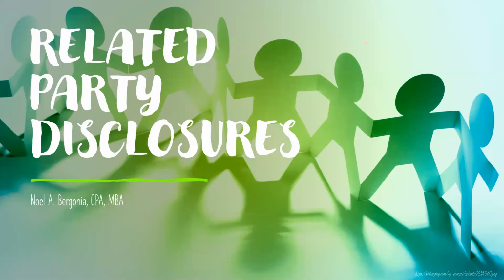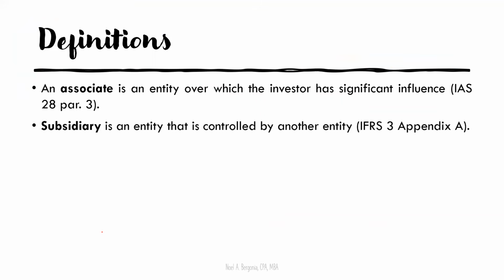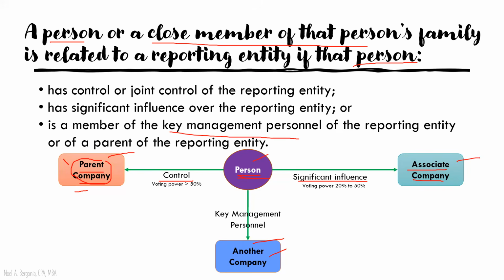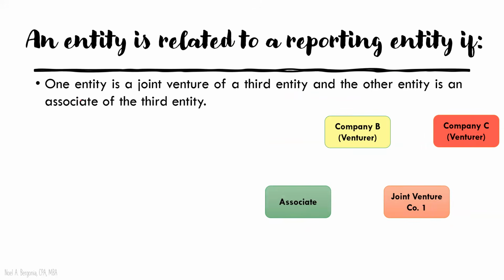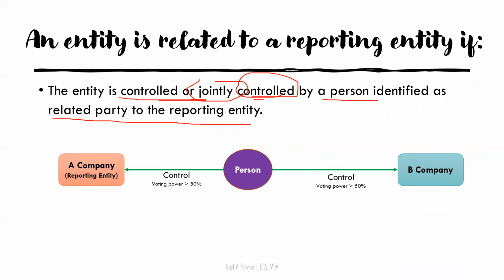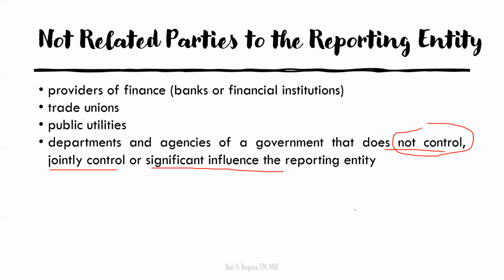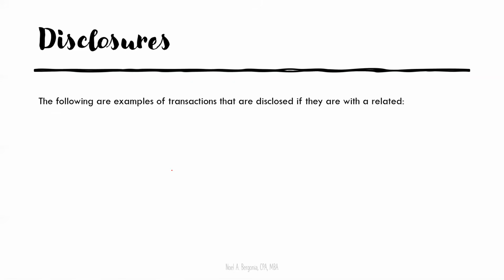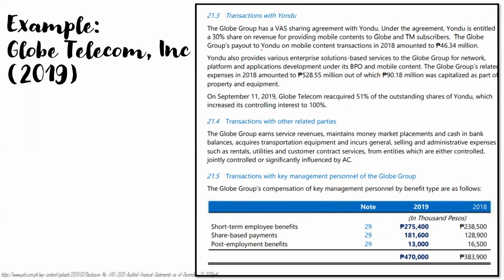CFAS_IAS 24:Related Party Disclosures